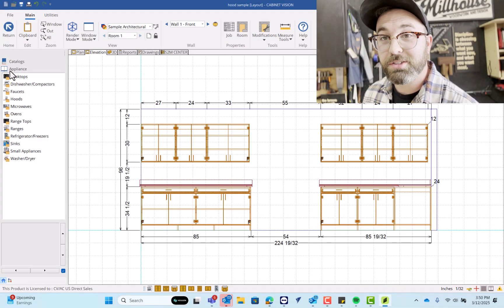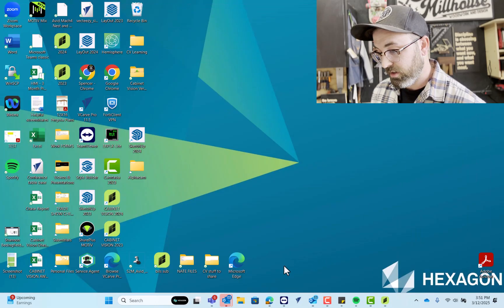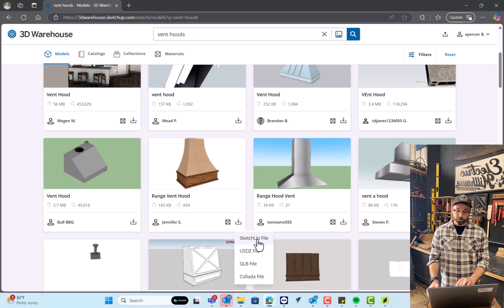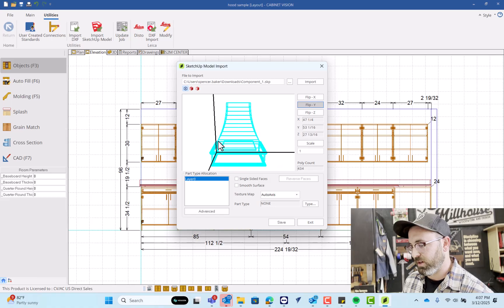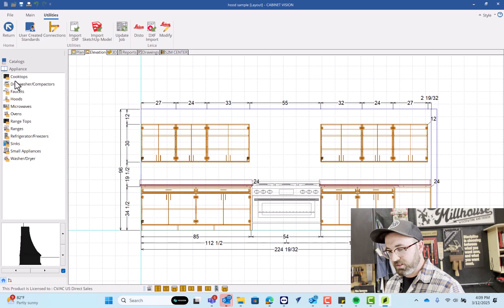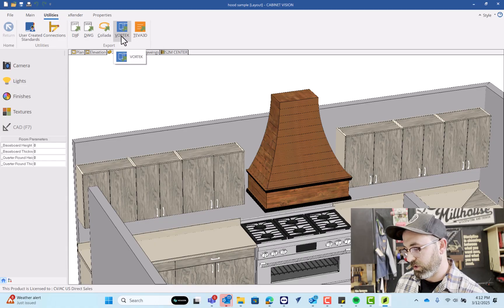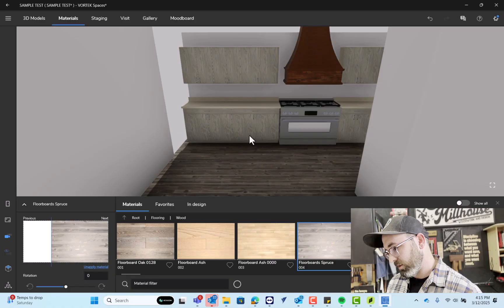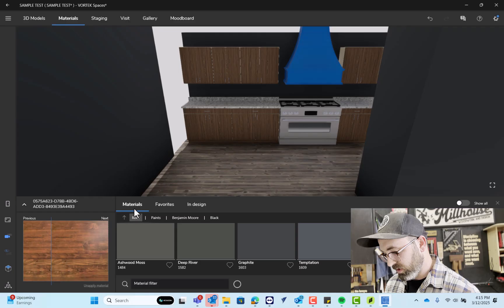Import almost ANYTHING into CABINET VISION using this button!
Did you know you aren't stuck to the default catalog within Cabinet Vision? Sure, you can use the furnishings supplied in the software, but wouldn't you rather add a more personalized touch? Using the 3D warehouse from Google Sketchup opens you up to an endless treasure trove of functional models for your projects. Here's how to bring them in!

Mention this video to get access to a two hour virtual training class!

Vortek Spaces-- Mention "CV MADE SIMPLE" for a special promotion!